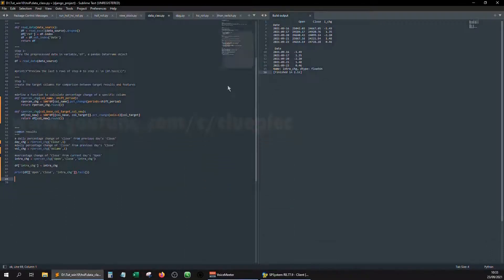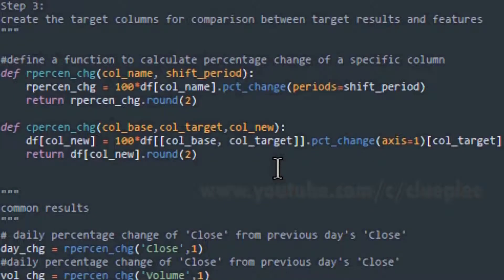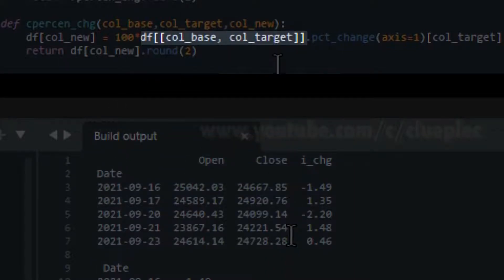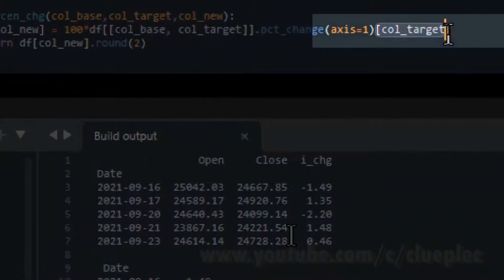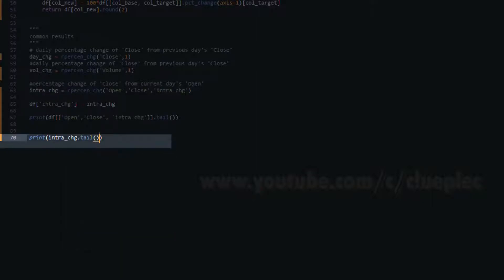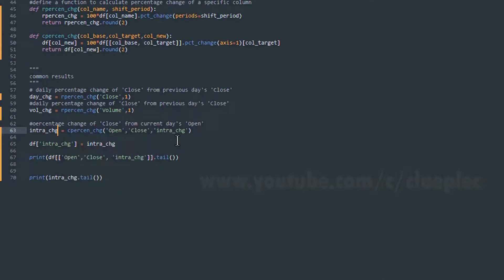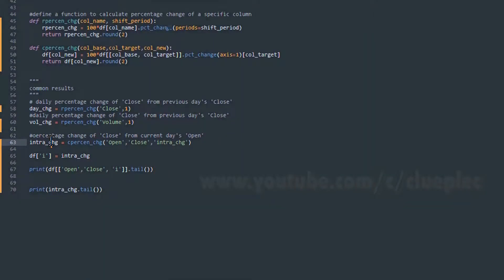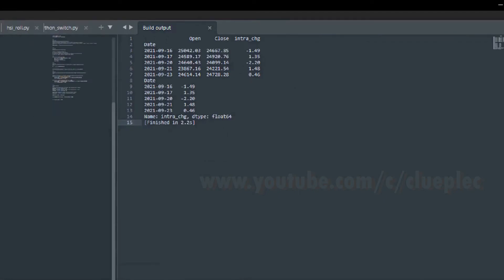Python Finance Basics | Columns Percentage Change stock prediction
This short video will walk you through how to apply the .pct_change function to calculate the intra-day change percentage.